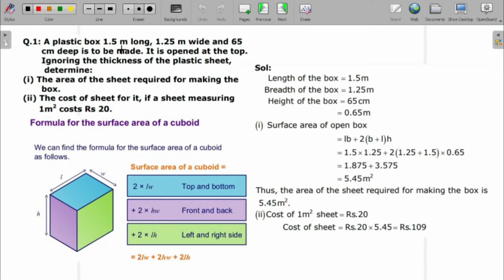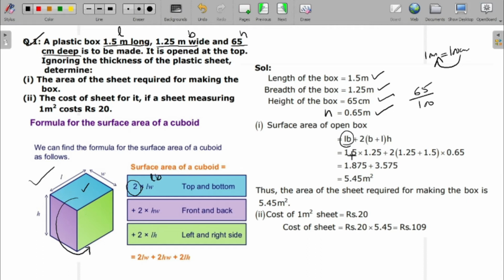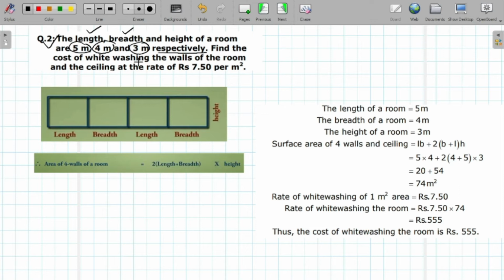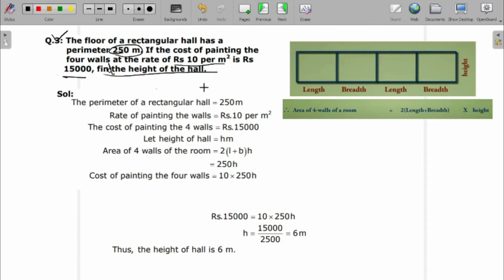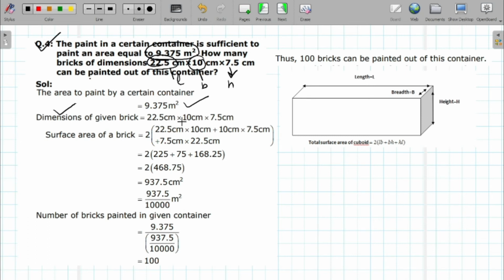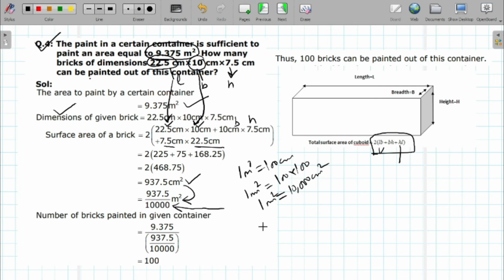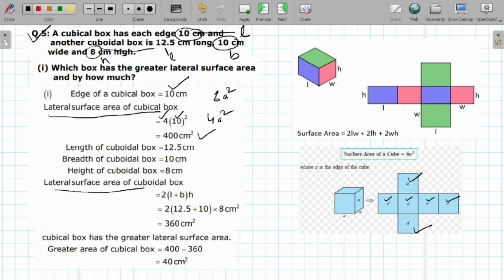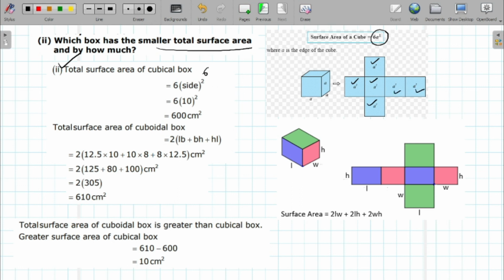surface area and volume class 9 ex 13.1